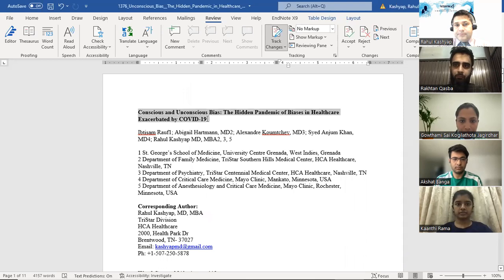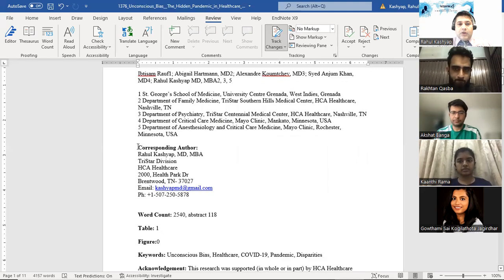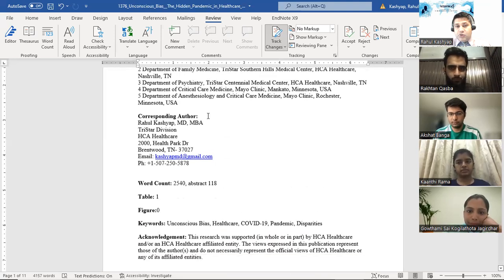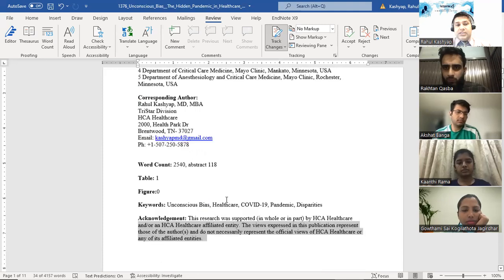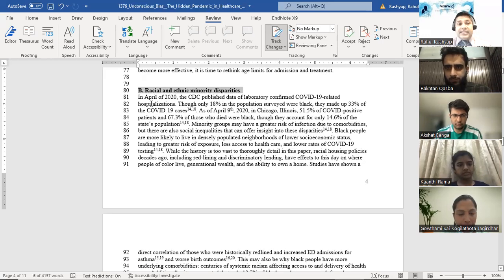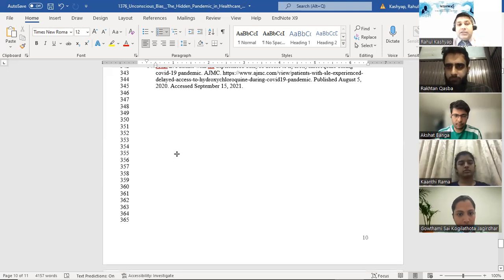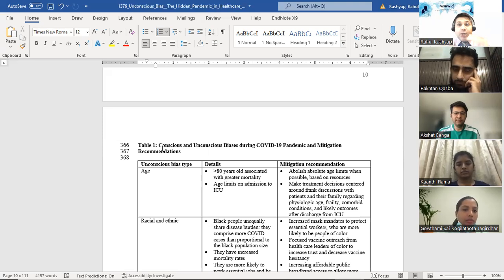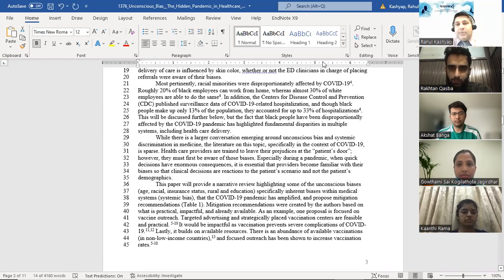✍️ Manuscript Magic: Formatting Made Simple Before Submission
Submitting a paper doesn’t have to be stressful—good formatting can save time, reduce revisions, and make life easier for both your mentor and the journal’s editorial team. In this brief video, Dr. Kashyap walks you through the essentials of preparing your manuscript before submission—from structure to references—so your research gets the attention it deserves. A quick, practical guide for students, trainees, and early-career researchers looking to publish smarter.